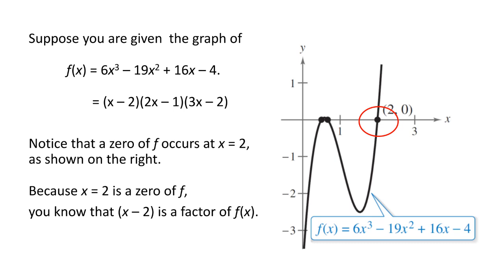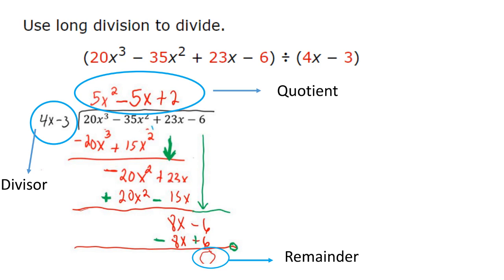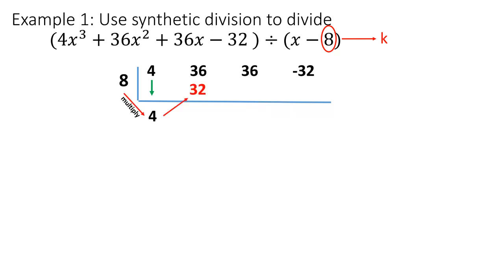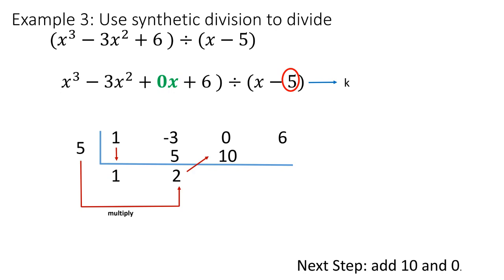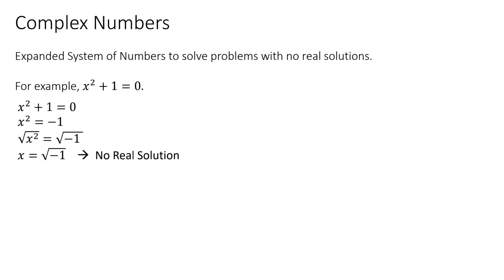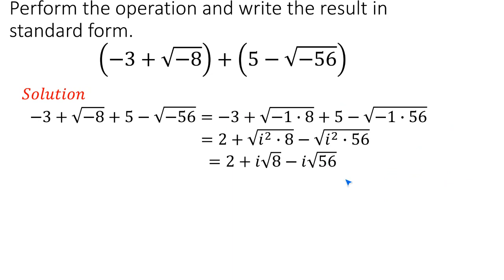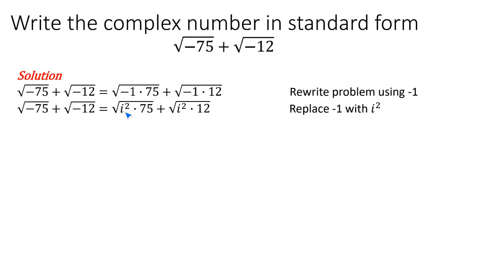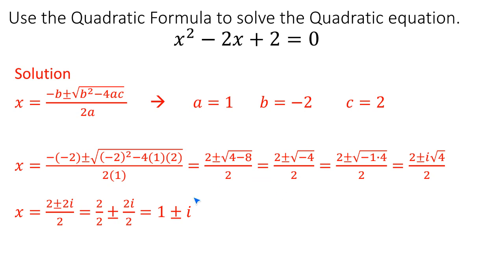Spring 2022 Happy Math Hour Synthetic Division and Complex Numbers